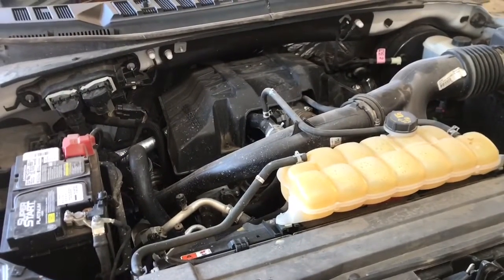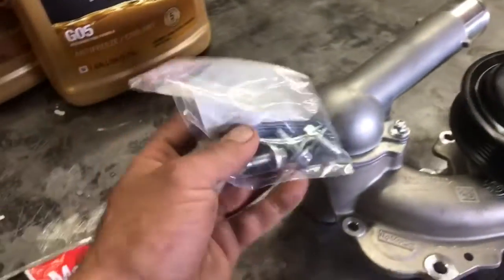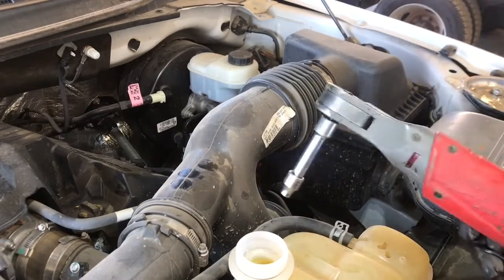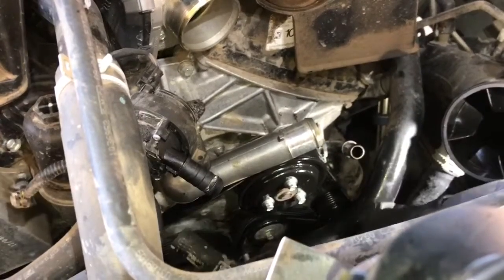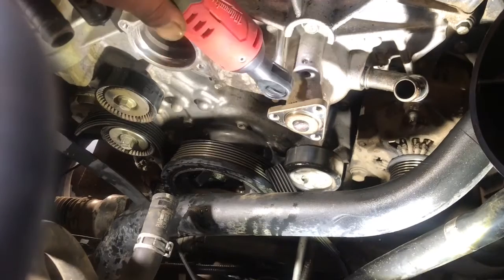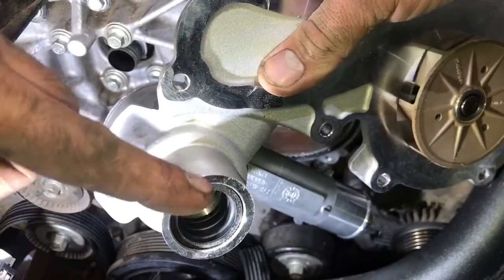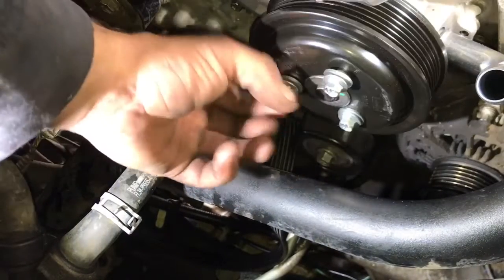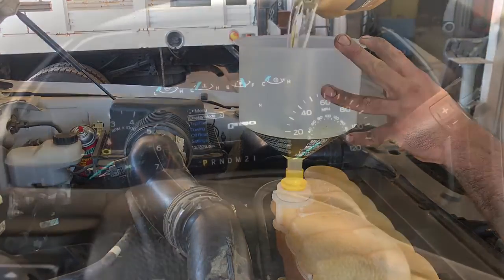Ford Ecoboost 2.7 Water Pump & Thermostat Replacement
In this video I show the steps and procedures necessary to replace the water pump and gasket on a 2.7 L eco-boost Ford engine. These engines come in at 1:50, edge, and Lincoln MKV in this video I show the steps and procedures necessary to replace the water pump and gasket on a 2.7 L eco-boost Ford engine. These engines come in F150, edge, and Lincoln MKV vehicles. This job is not too difficult however there are some important steps to take along the way. Such as using proper torque specifications and making sure not to damage the grommet that goes around the water pump and slides onto the water pipe in the motor. Make sure to check out the links below for OEM quality parts and great prices.

Water pump

thermostat seal

ford oem coolant (50/50 mix)